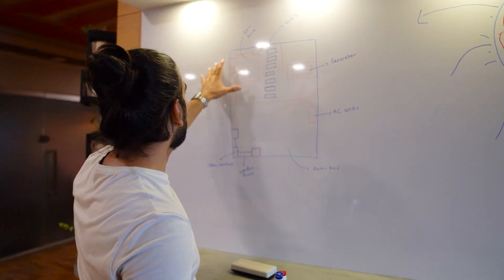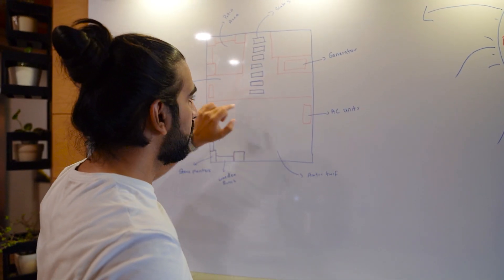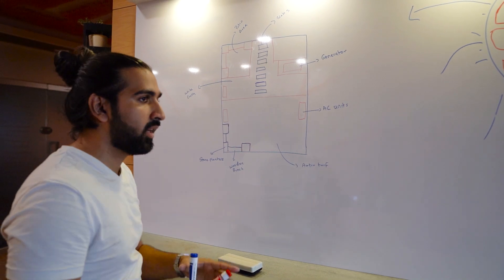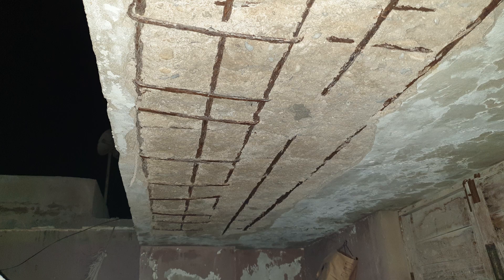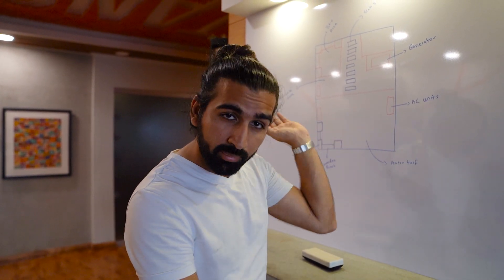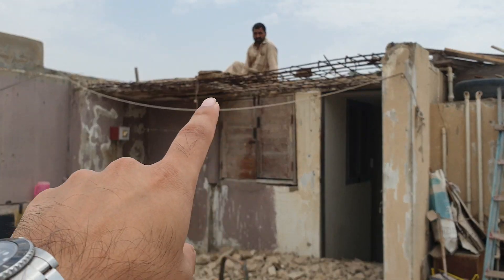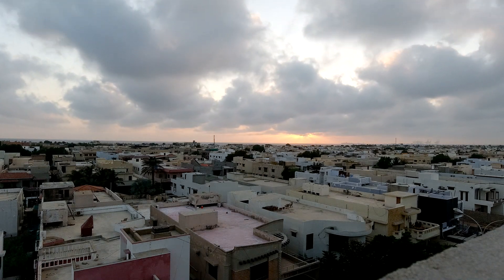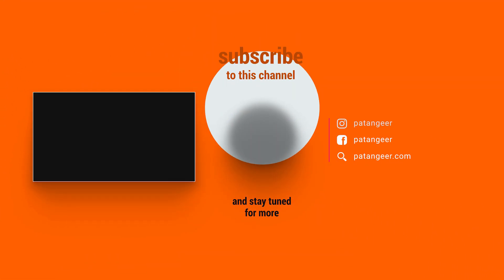OUR DREAM ROOFTOP | PATANGEER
After the Zuko mission, we have another mission up our sleeve! And that is building our dream rooftop above our office!